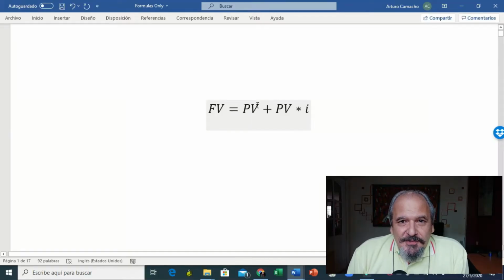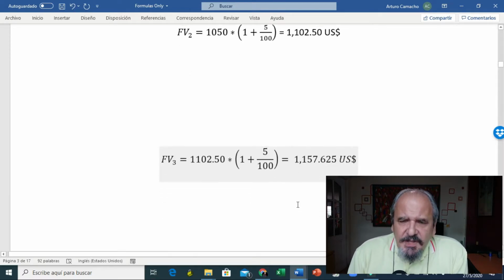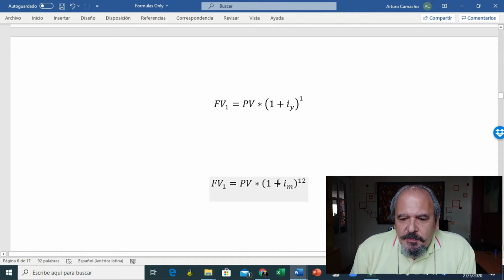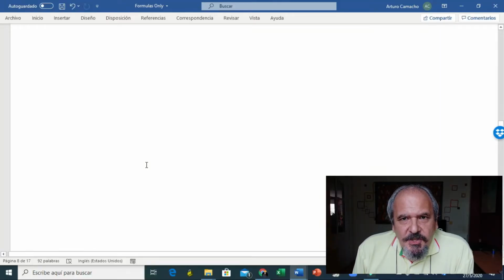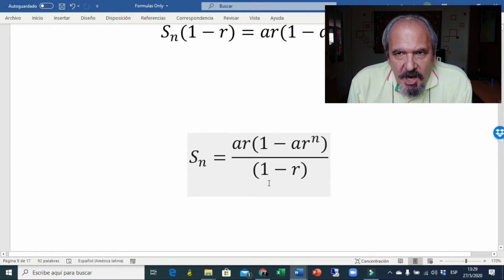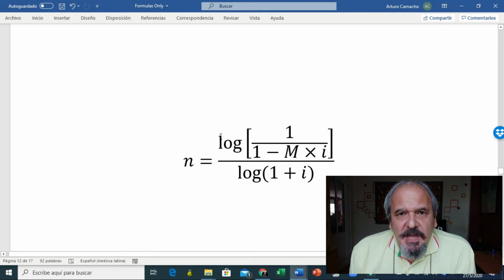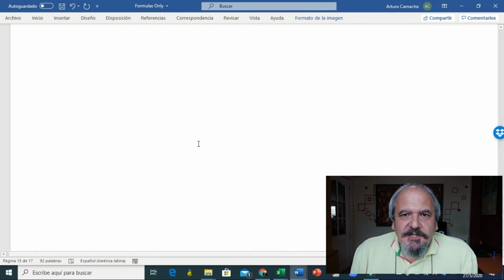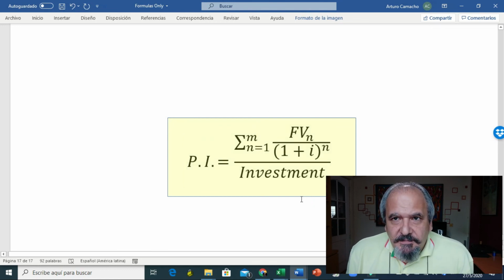Chapter 2 - Formulas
All the formulas required to construct a Business Case from scratch.

With detailed explanations of how each formula is derived.